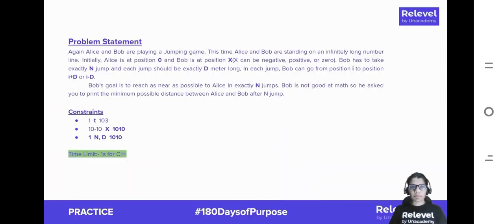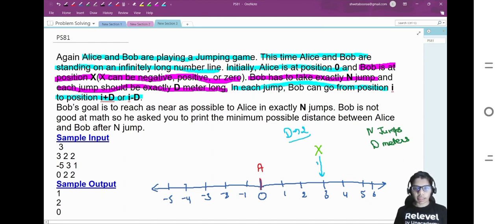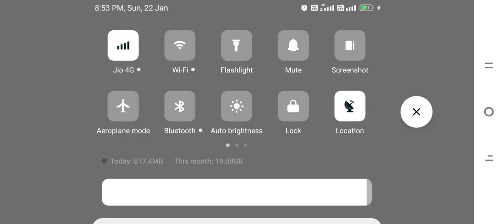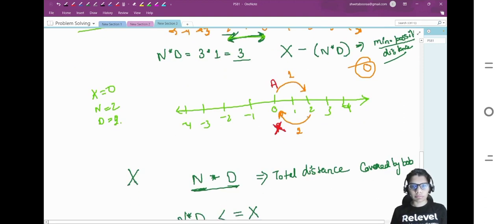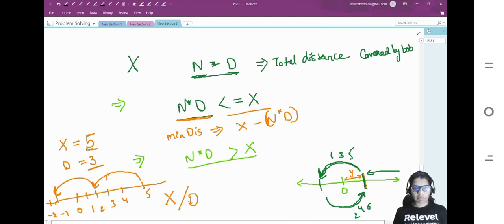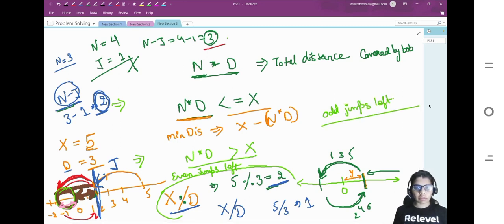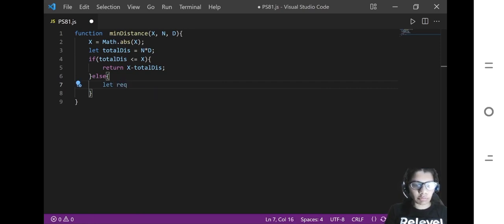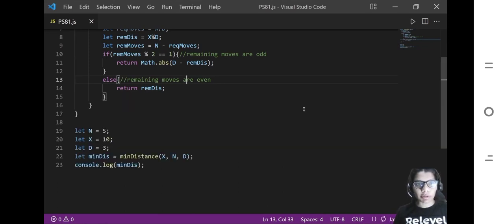Ps 81 DSPspsps 81